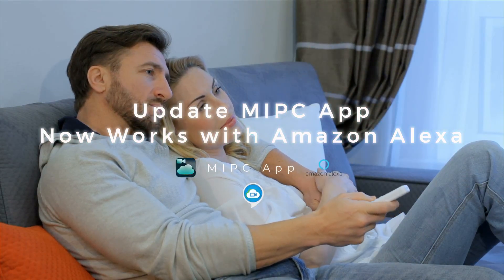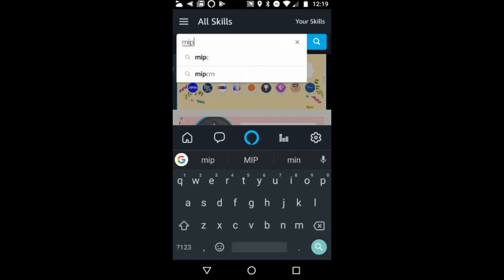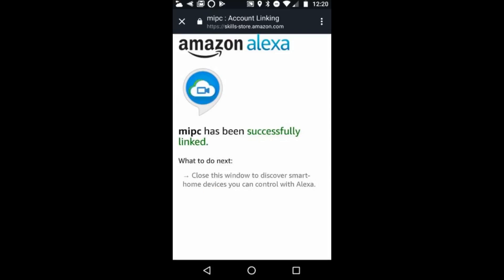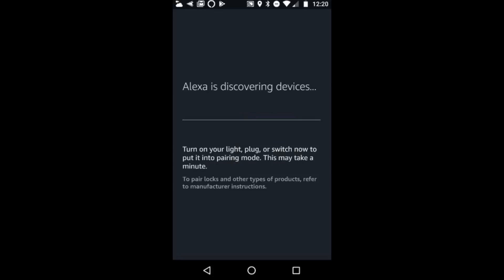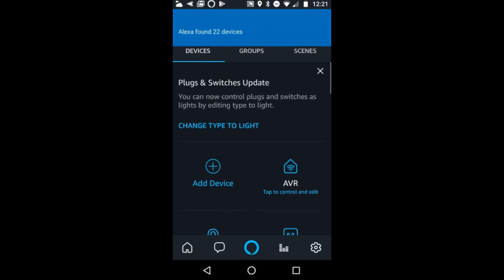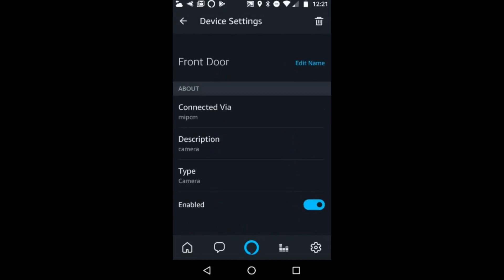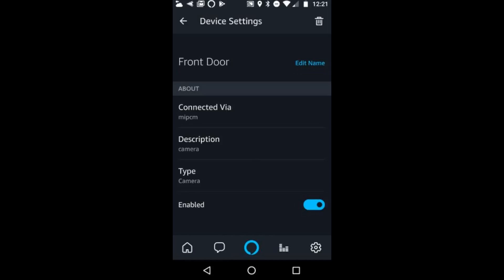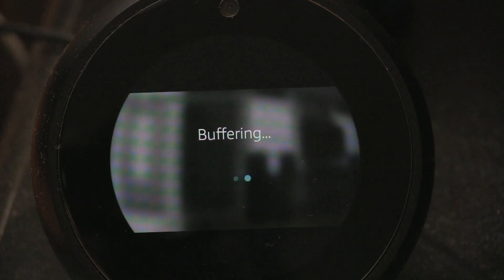How to Pair MIPC with Alexa